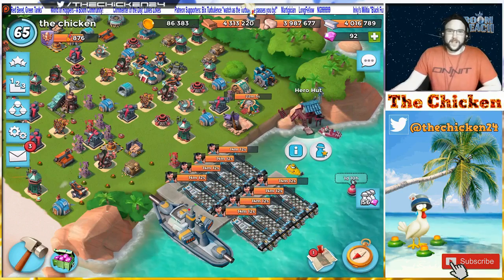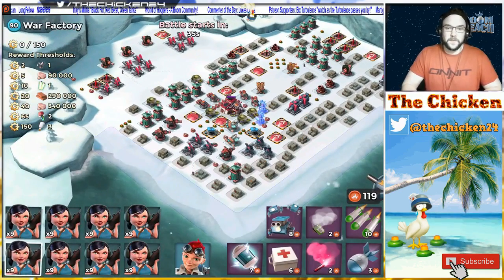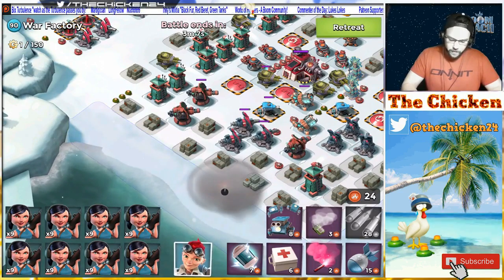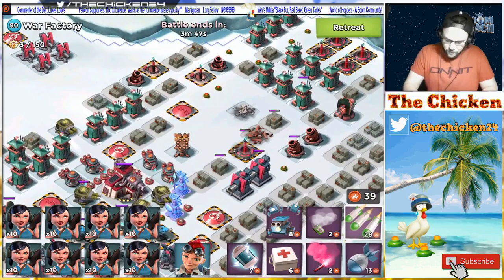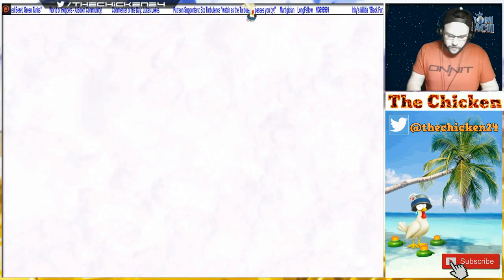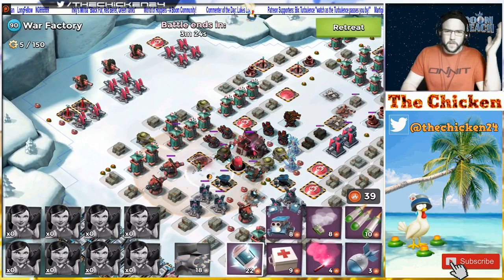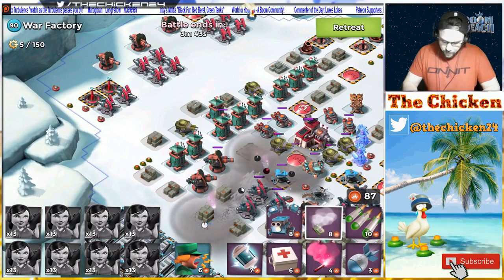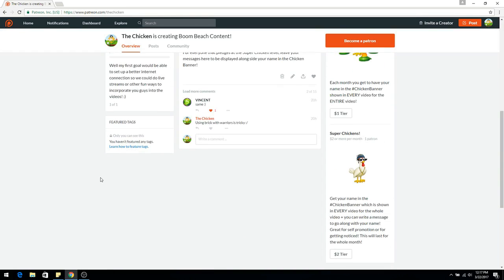Boom Beach: The Chicken VS War Factory!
Taking on Gearhart War Factory Unboosted in Boom Beach! Cpt Everspark and Sgt. Brick plays a KEY Role Today guys!